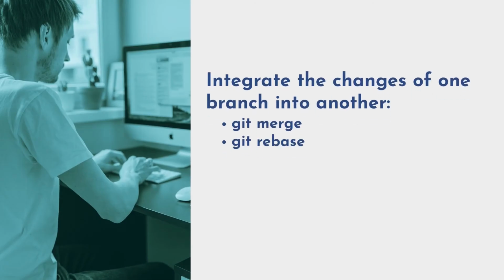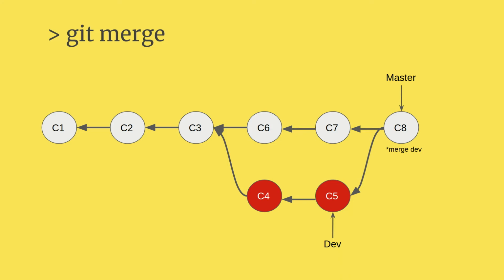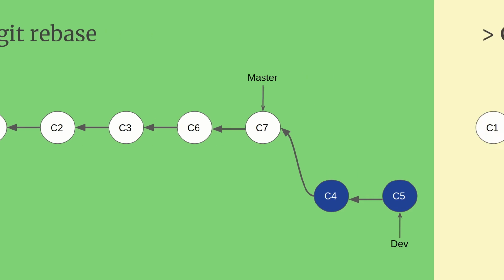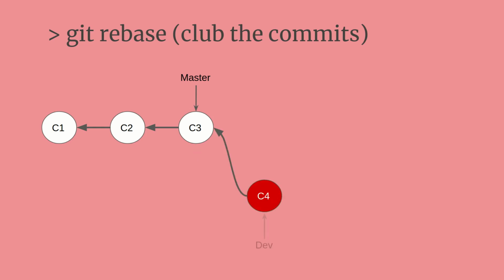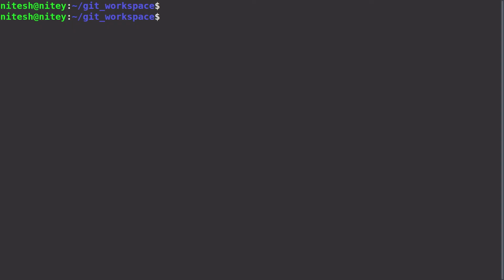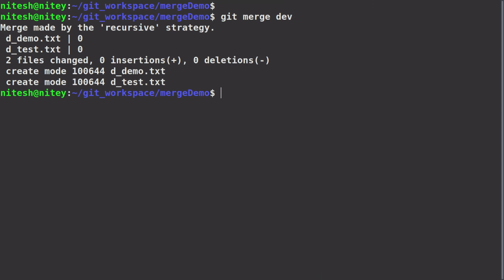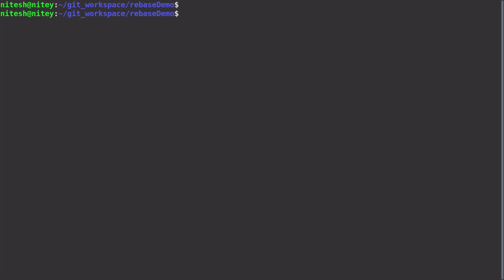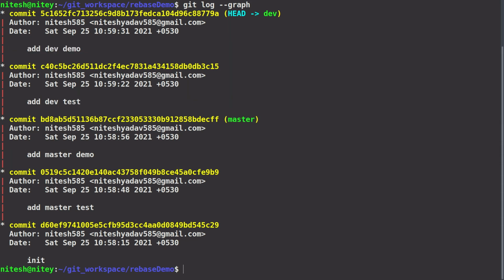How merge or rebase git branches? | combine/rebase the git commits | Learn Git Series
Learn Git in a simpler way.

In this video, we will cover:
- Git Merge
- Git Rebase
- Golden rule of rebasing
-  combine/club the git commits